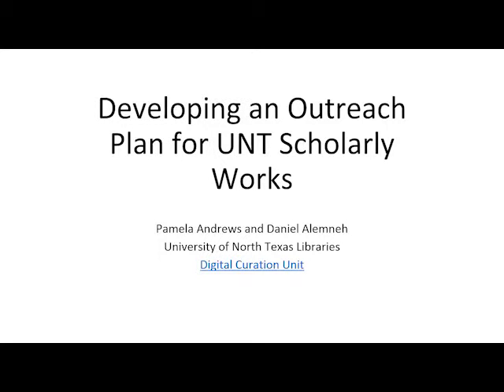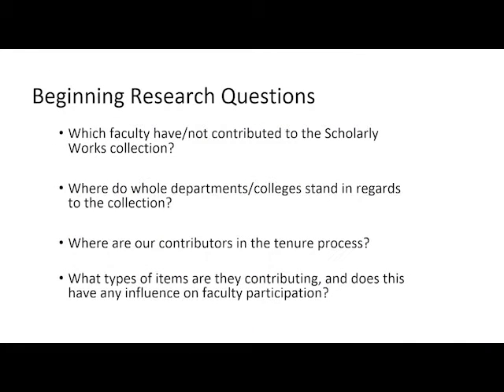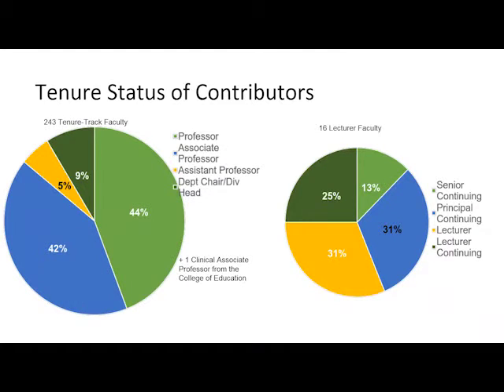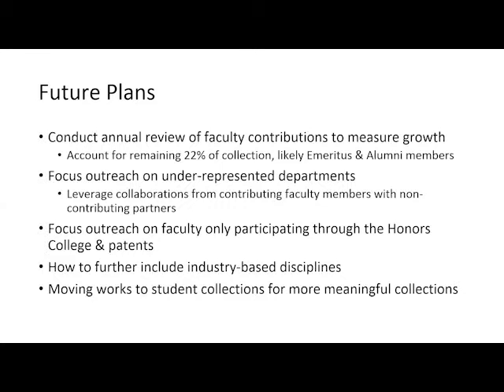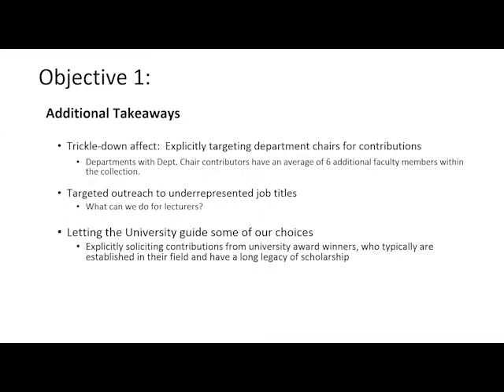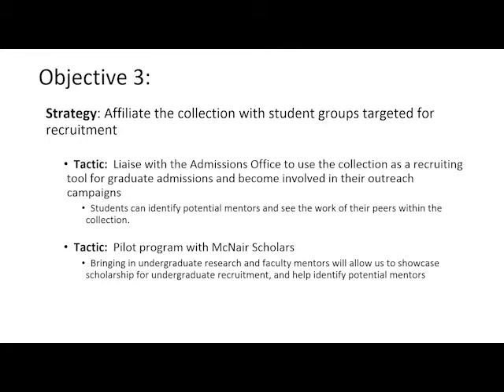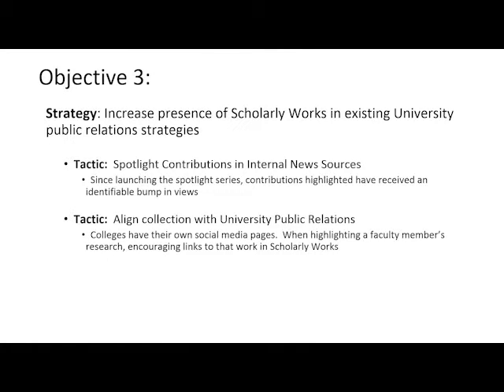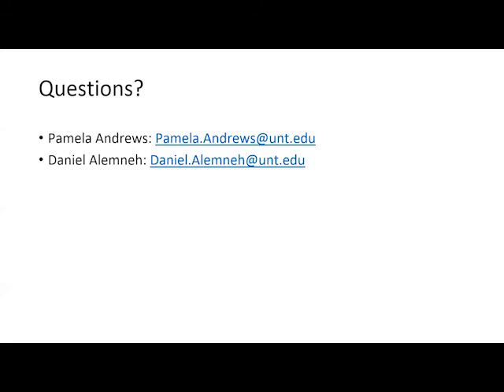Developing an Outreach Plan for UNT Scholarly Works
Pamela Andrews, University of North Texas
Daniel Alemneh, University of North Texas

The University of North Texas Scholarly Works collections functions as our institution’s open access repository. This summer, we conducted a preliminary analysis of the collection’s holdings to assess our progress in archiving UNT faculty research in support of our Open Access and Long-term Digital Stewardship policy as passed in 2012. As we do not subscribe to any current research information systems (CRIS), this analysis took the form of a census using current faculty senate data to understand who is and is not contributing to the repository. After looking at our contribution population, we also examined what resource types are contributed to the repository to further leverage those relationships between contributor and resource type. As of August 2016, the UNT Scholarly Works collection contains work from 25% of our current, active faculty members. Although the collection is populated through mediated deposit, this analysis revealed trends for likelihood of contribution to the collection. In looking at these trends, we understand that disciplinary differences exist in terms of support (or not-supporting) open access, particularly as the type of desired scholarly output and its ability to be archived within the repository can change between disciplines. However, the main bottleneck in developing this collection lies in increasing both the number of contributors and the number of items contributed from the UNT community. By identifying contributing and non-contributing faculty, and by drawing attention to their contributed resource types, we can more accurately understand how to perform outreach for the collection. In this presentation we’ll discuss the results of our preliminary analysis of faculty contributions, and our subsequent outreach plan to double our collection’s holdings as well as our contributors.